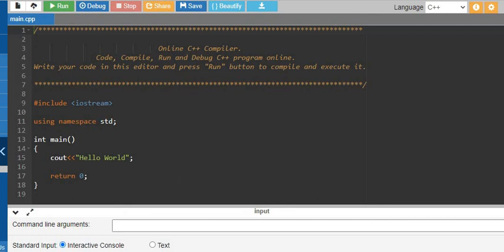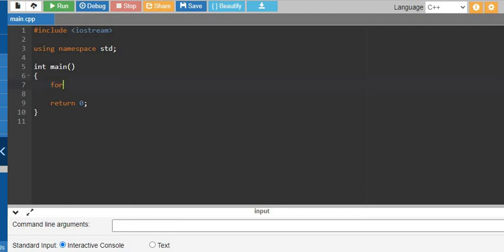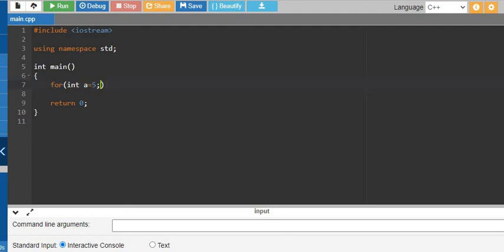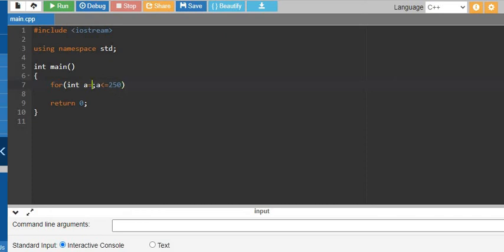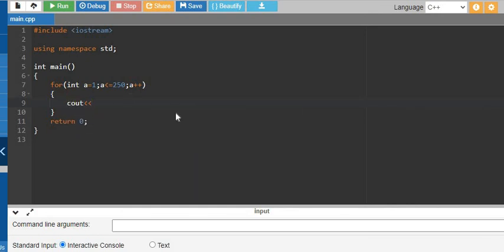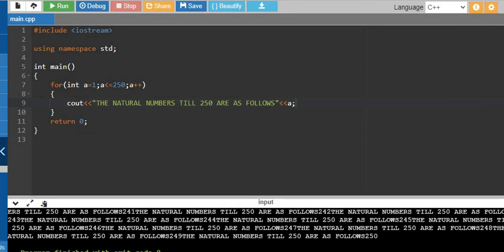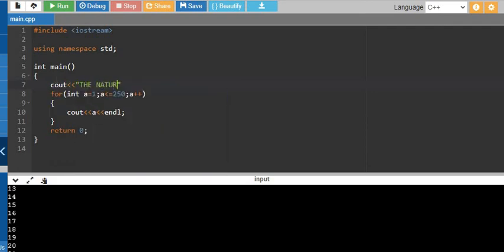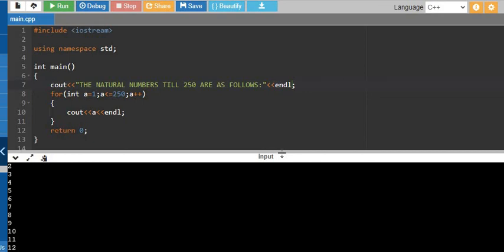FOR LOOPS IN C++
HOMEWORK FOR TODAY:
1.Write a program in C++ to find the first 10 natural numbers.
2.  Write a program in C++ to find the sum of first 10 natural numbers.

THAT'S ALL...THANKYOU FOR WATCHING THIS VIDEO!!HAPPY LEARNING.